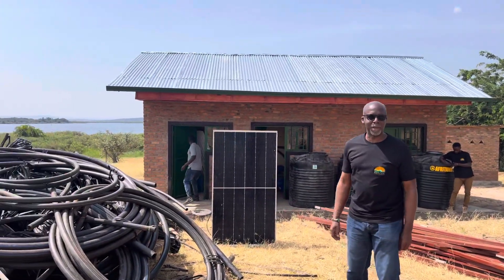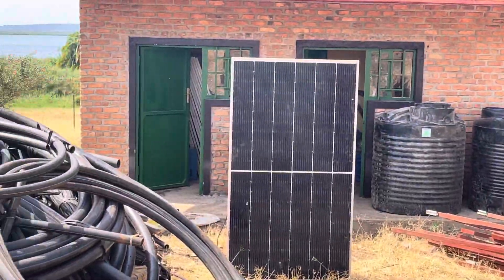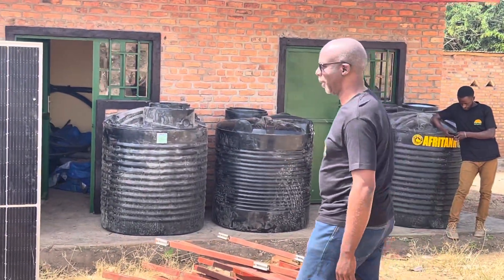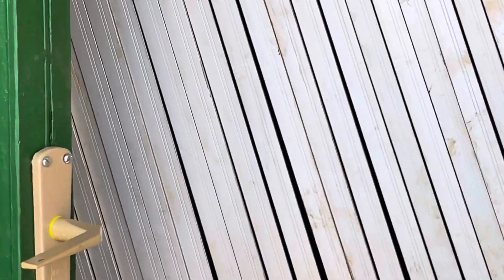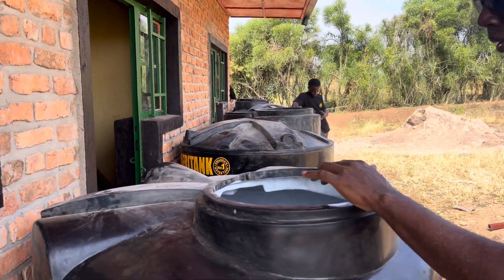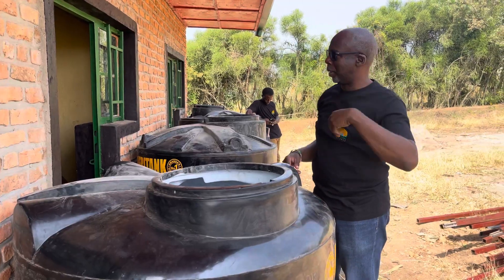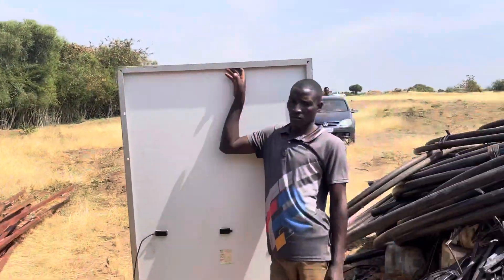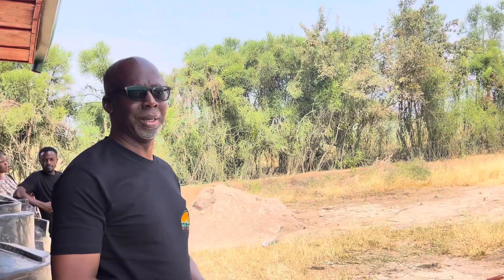Assessment of Ongoing Work - Greenhouse Farming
Assessment of ongoing work in preparation of greenhouse farming.